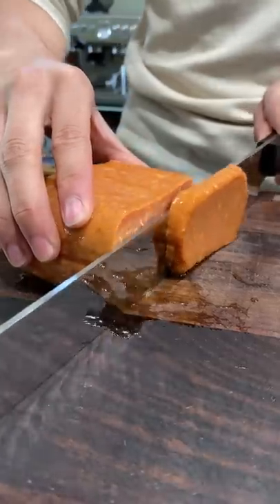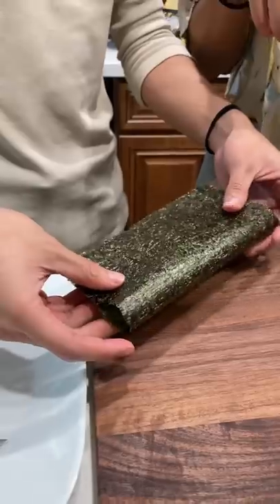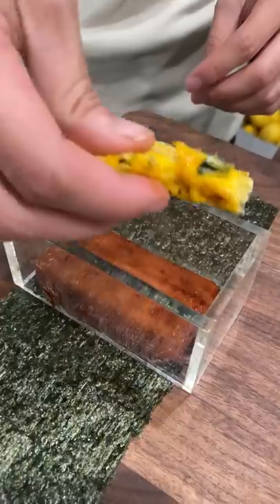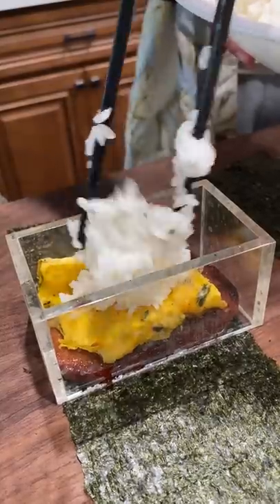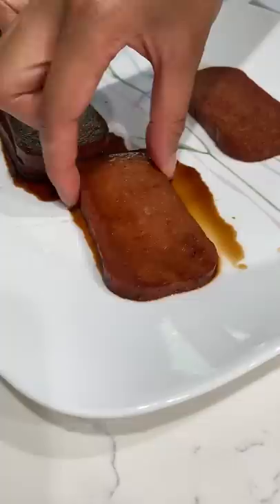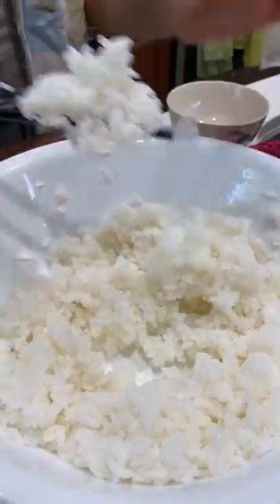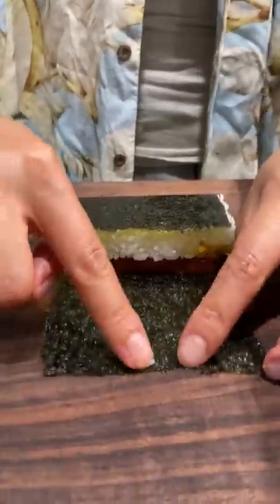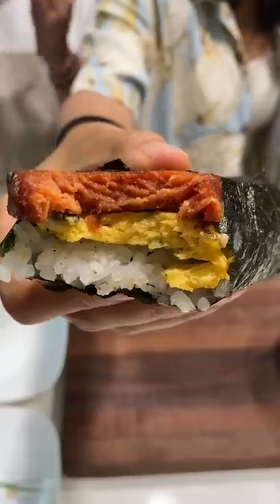Teriyaki Spam Musubi